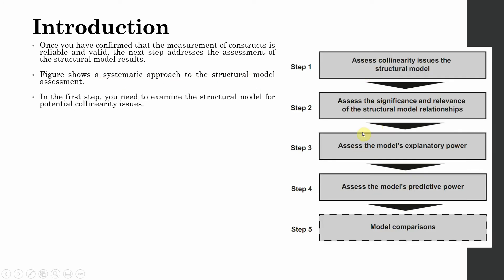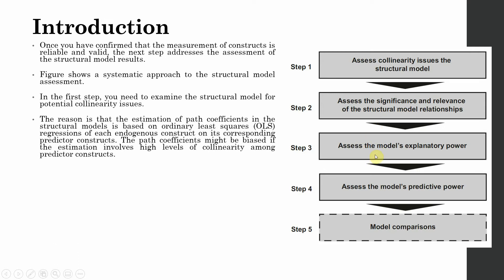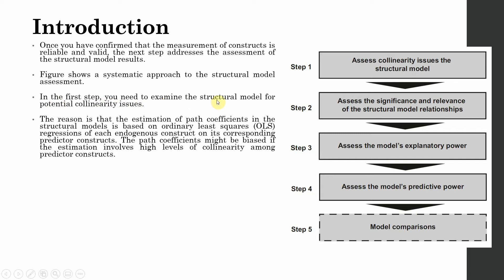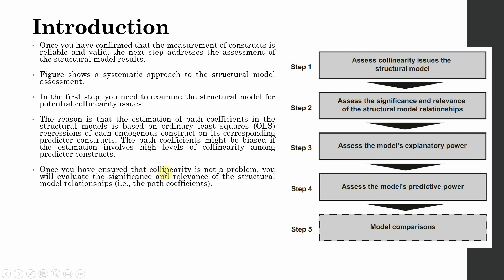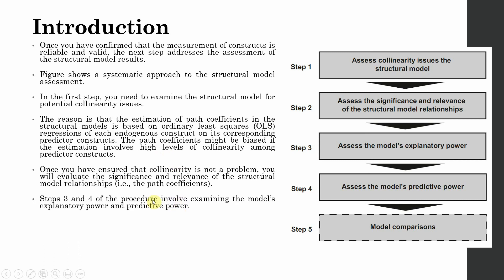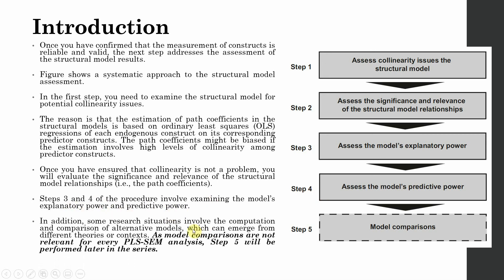Quick Guide - What are the Steps in Evaluating Structural Model in Structural Equation Modelling?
The quick guide focuses on identifying the basic steps in assessing the structural model using Structural Equation Modelling.

Reference
Hair Jr, J. F., Hult, G. T. M., Ringle, C. M., Sarstedt, M., Danks, N. P., & Ray, S. (2021). Partial least squares structural equation modeling (PLS-SEM) using R: A workbook.